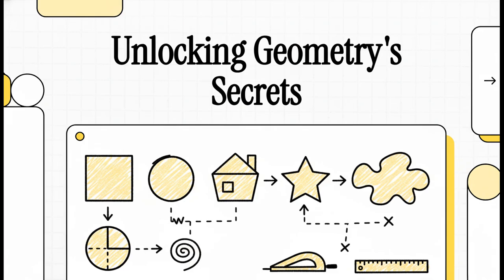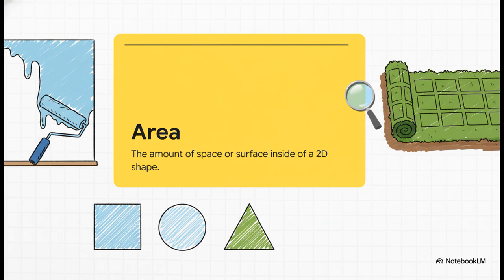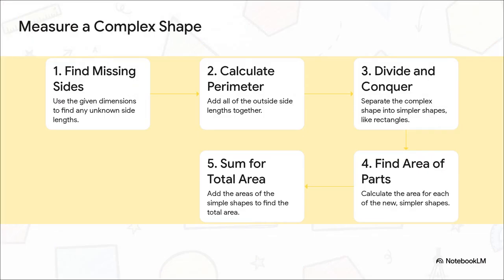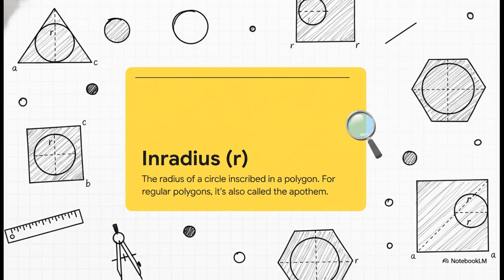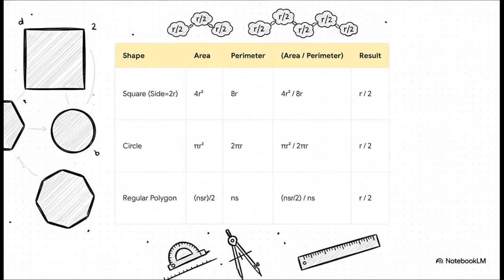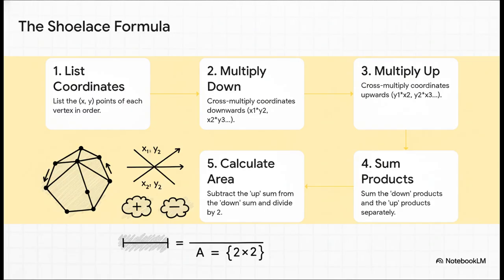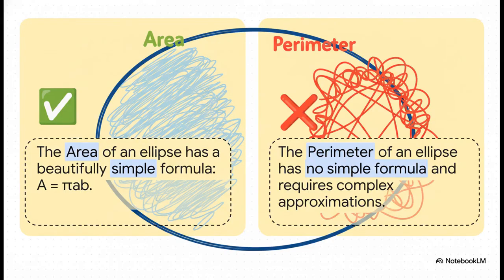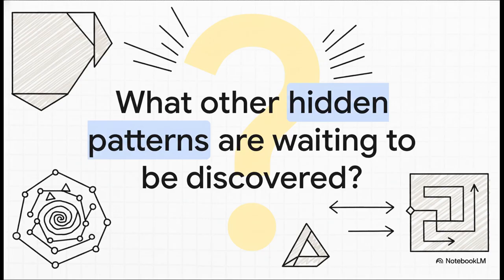Unlocking Geometry s Secrets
Geometry shapes everything from architecture to nature, yet its deeper meaning is often overlooked. In this video, we explore how geometry reveals patterns, structure, and hidden order in the world around us. From basic shapes to deeper spatial reasoning, geometry becomes a way of seeing reality itself.